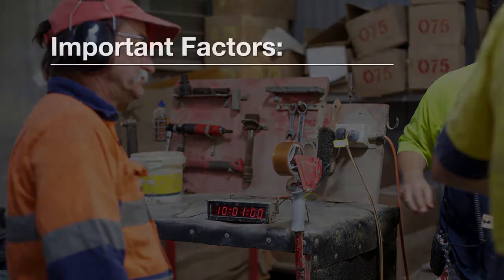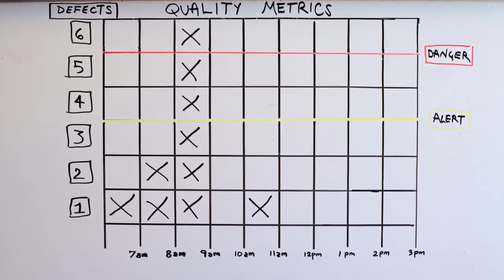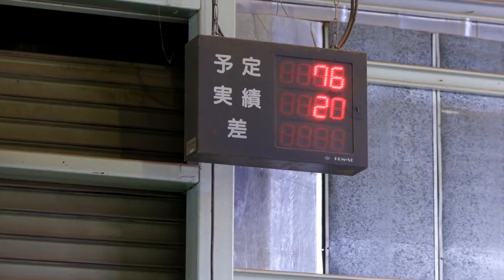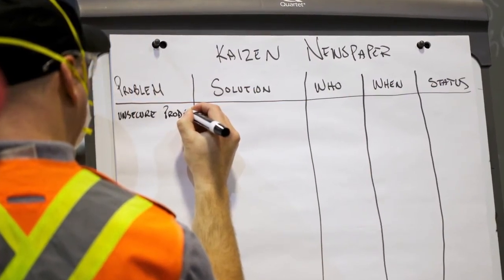Görsel Yönetim ve Görsel Ölçütler (Visual Management Visual Metrics)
Görsel Ölçütleri açıklayan bir video